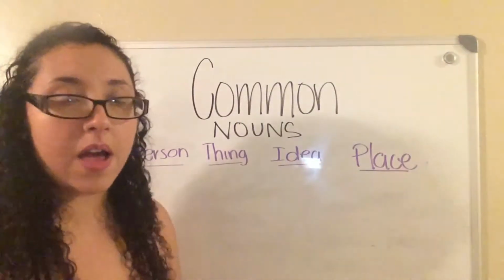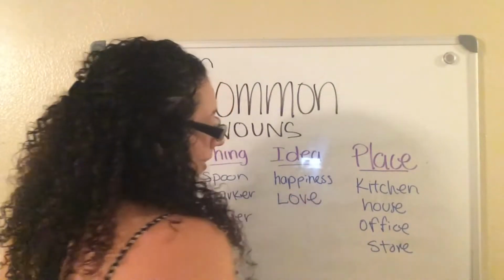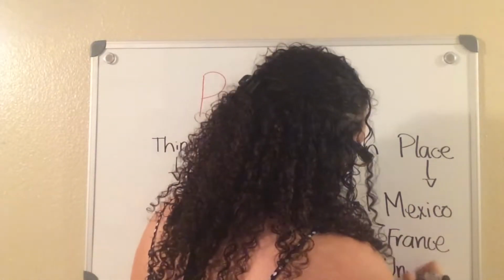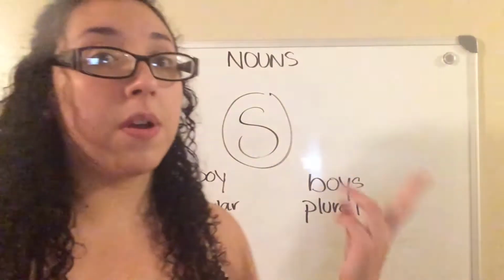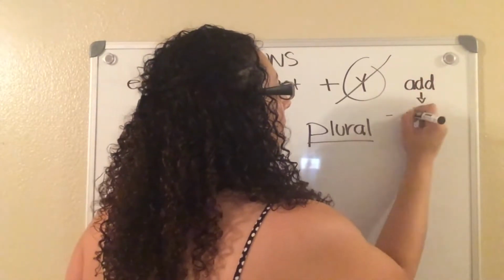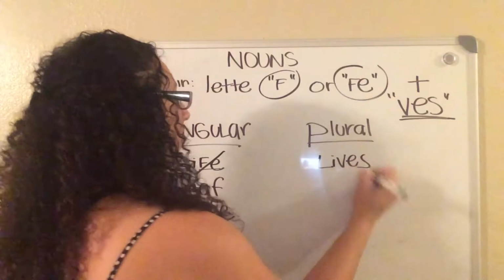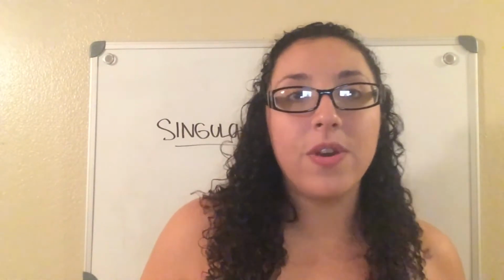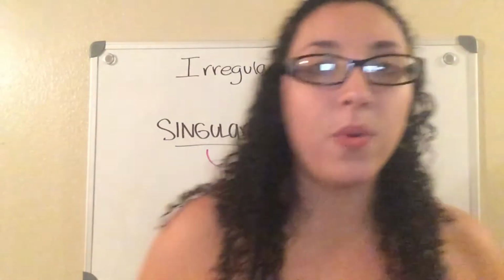ESL nouns Lesson proper nouns and common nouns singular to plural noun rules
Nouns are words that name a place, person, thing or idea.
We use nouns on very sentence we speak or write.
Nouns come in many different types.
I will cover the 2 most known types of nouns which are common nouns and proper nouns.
common nouns name general thoughts and are written in all lower case, while proper nouns name specific ideas and are always spelled starting with a capital  letter.
on this video i also cover the rules to write nouns from singular to plural correctly.
full with examples and explanations i hope you guys find this video helpful.
you are welcome to join my Facebook group where we practice every day with activities and fun conversations with each other.